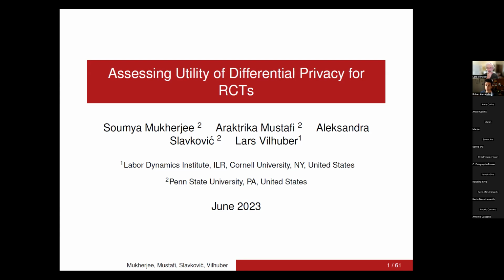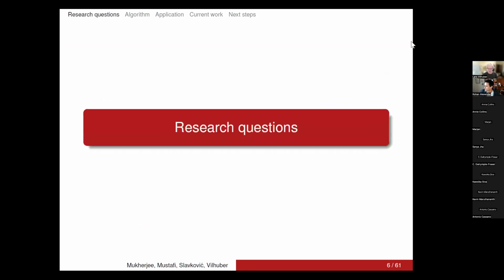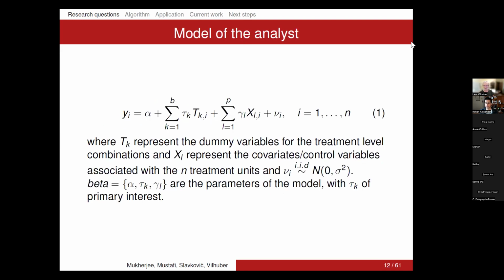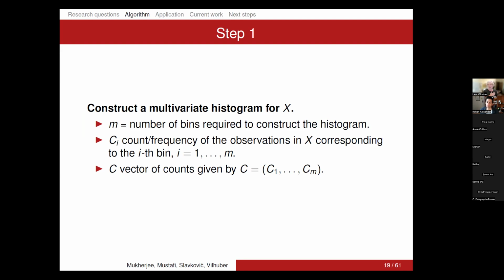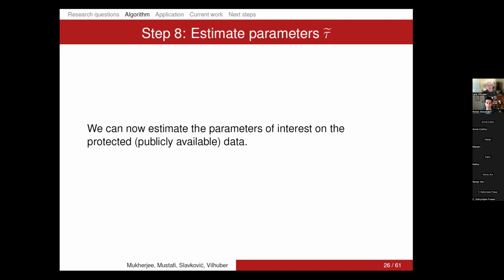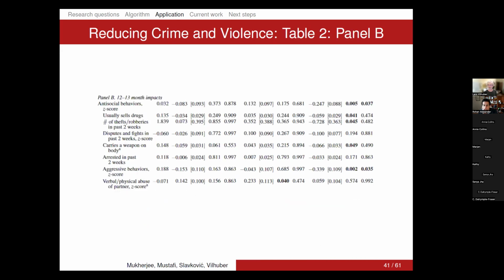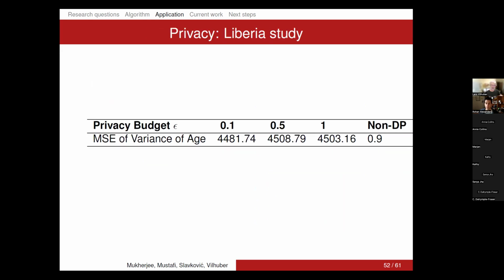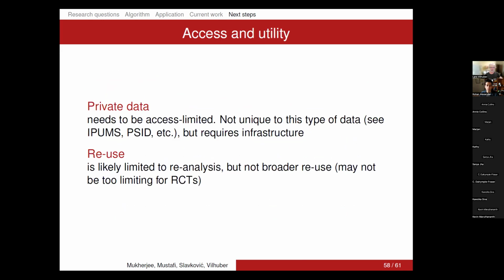Lars Vilhuber - Privacy protection in RCTs: The challenge of privacy protection in the field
7 June 2024
Toronto Data Workshop
Lars Vilhuber, Cornell University

Lars Vilhuber holds a Ph.D. in Economics from Université de Montréal, Canada, and is currently on the faculty of the Cornell University Economics Department. He has interests in labor economics, statistical disclosure limitation and data dissemination, and reproducibility and replicability in the social sciences. He is the Data Editor of the American Economic Association, and Managing Editor of the Journal of Privacy and Confidentiality.